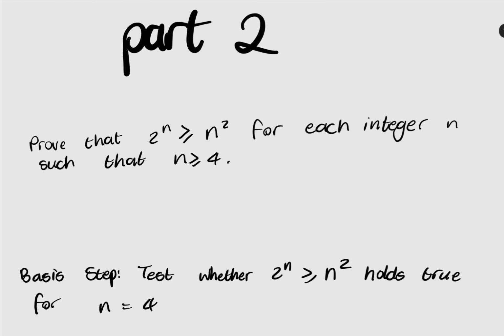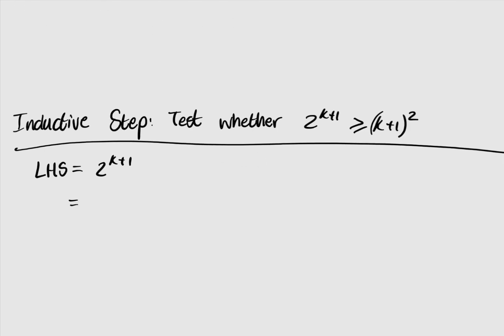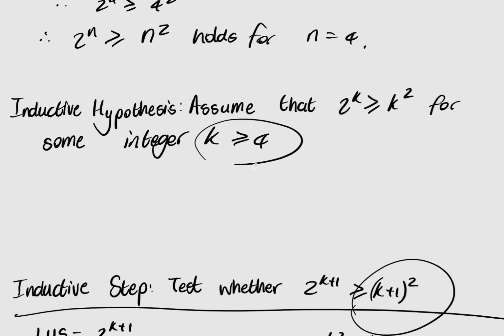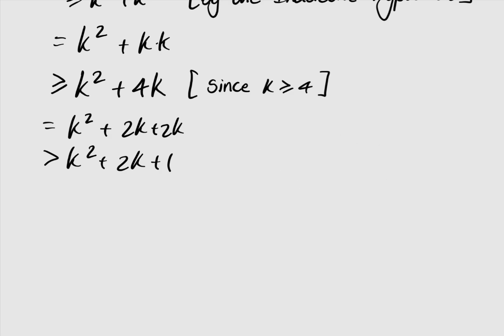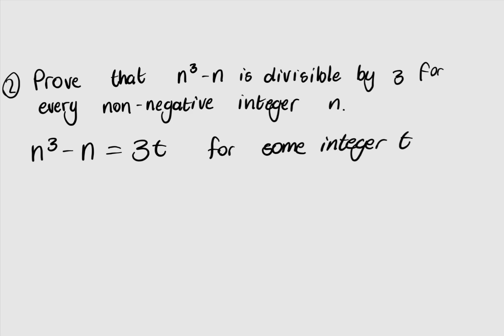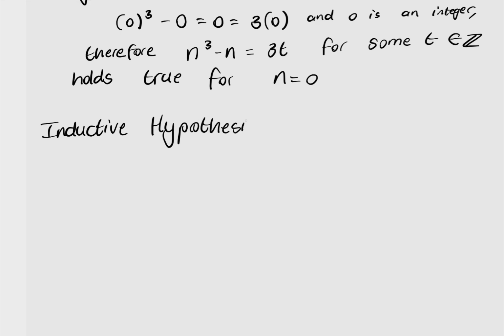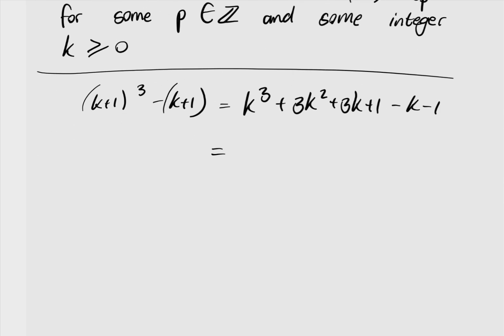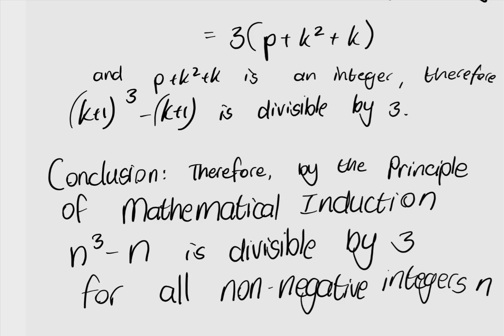Mathematical Induction Continued | Discrete Math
What's up guys? Here is the next video in the series.

I plan on making one more video in this series and then moving onto Combinatorics, as some people have personally asked me to make videos on that.